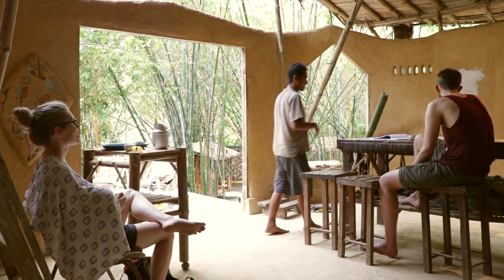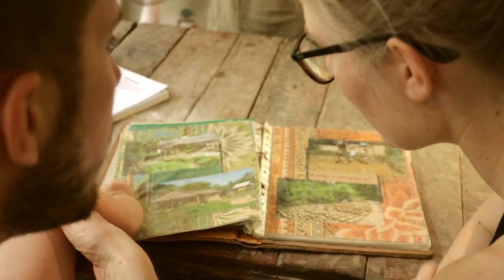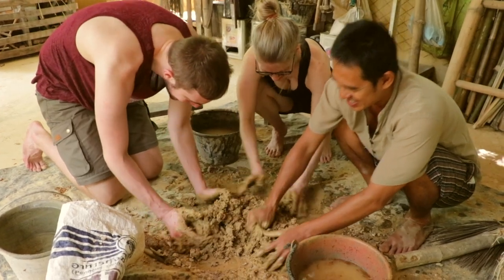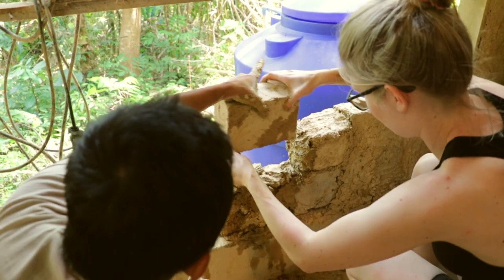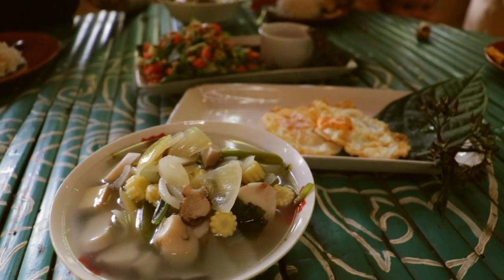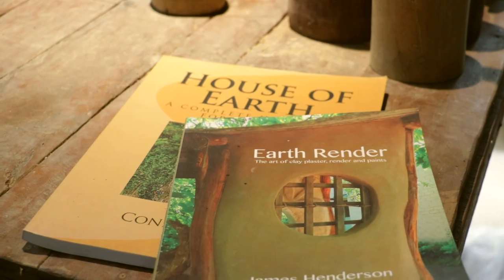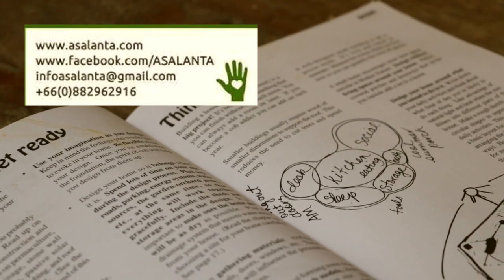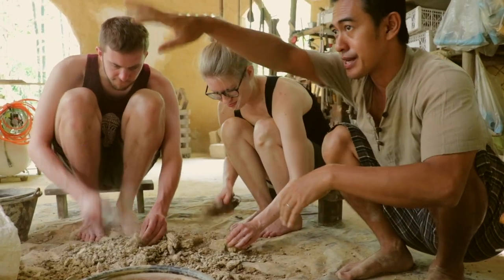Natural Material Workshop, Clay, Bamboo, Adobe Bricks and more